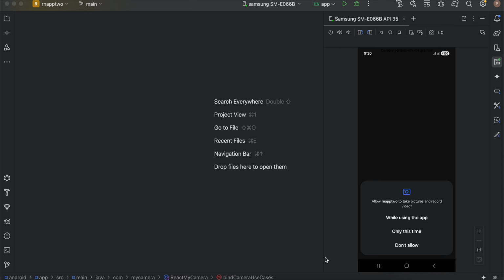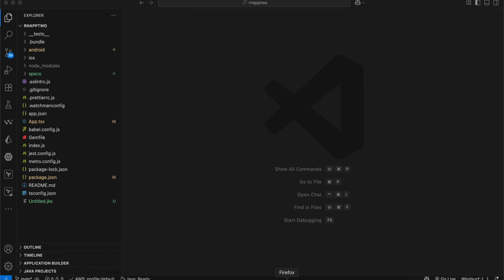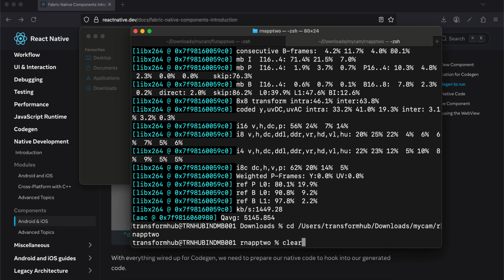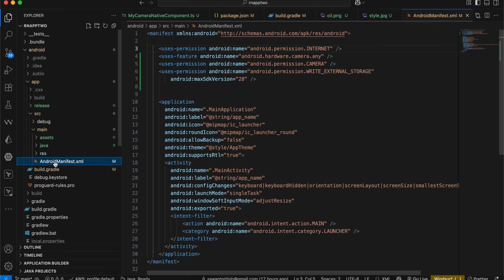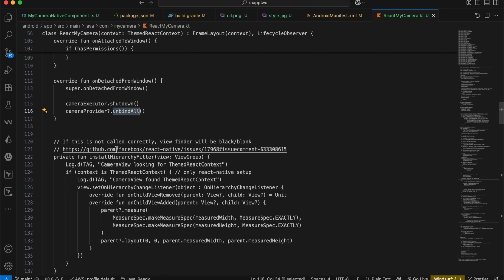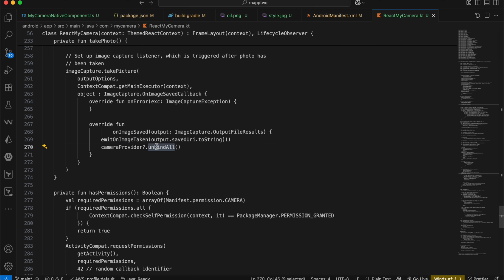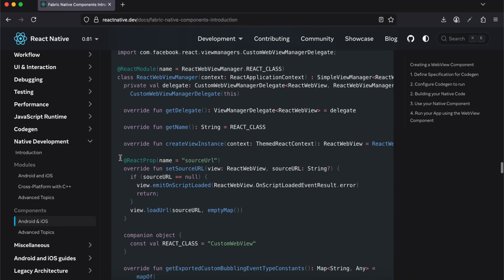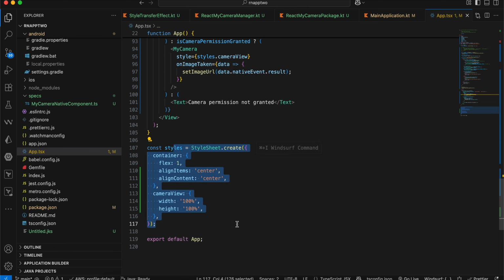How to Apply Style Transfer Effect To Live Camera Preview in React native for Android + CameraX